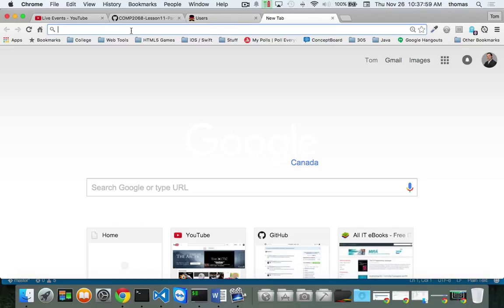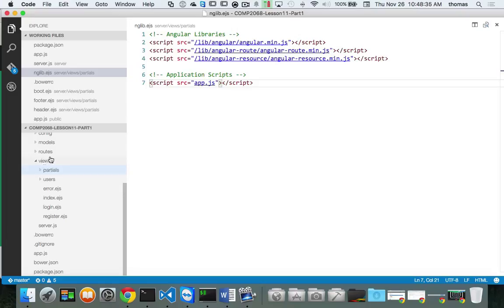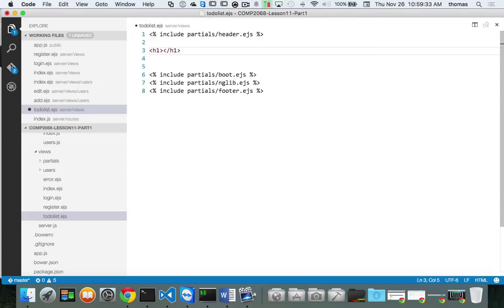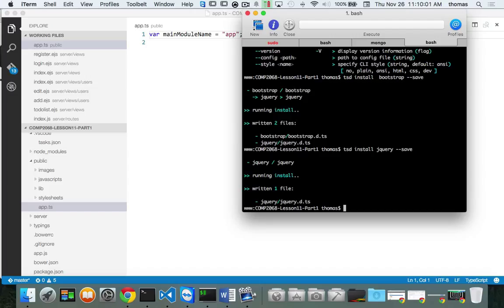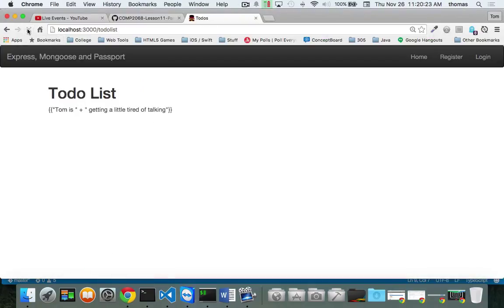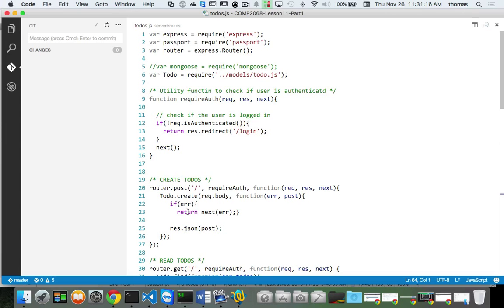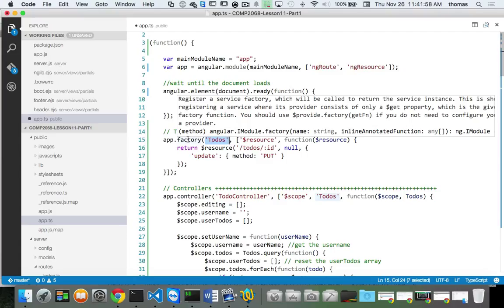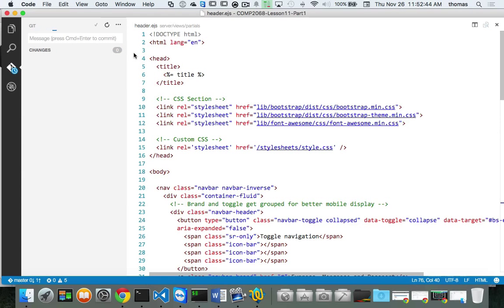COMP2068 - Lesson 11 - Part 3 - Recording